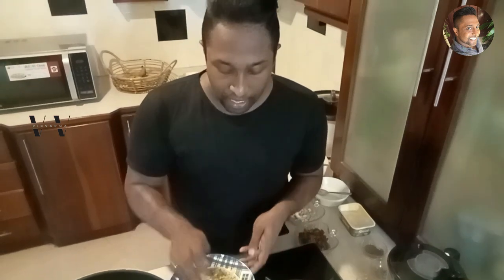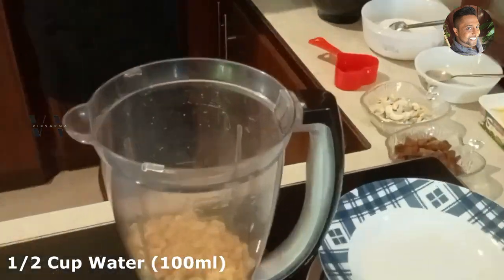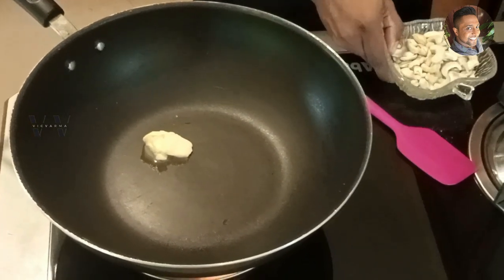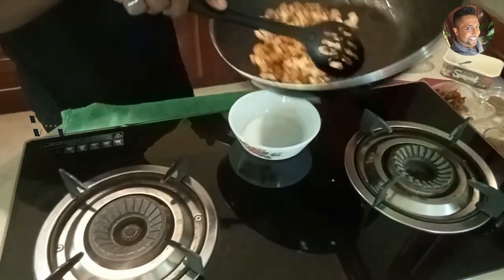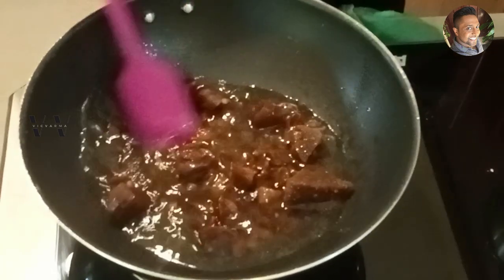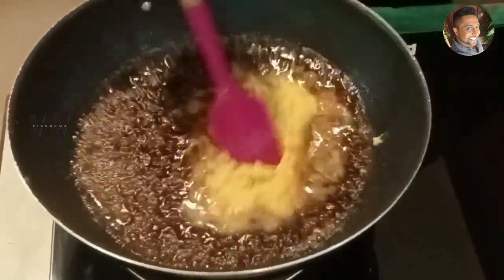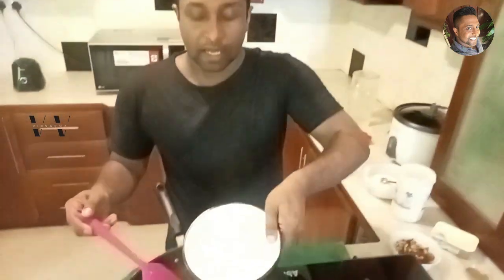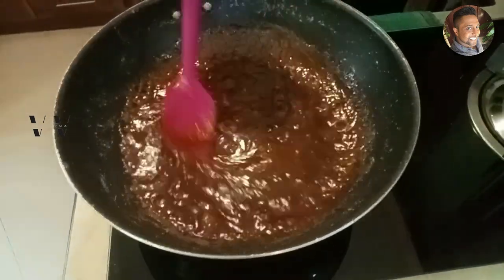Kadala Parippu Payasam | Kerala Kadala Parippu Pradhaman | Onam 2023 Recipe | Kheer| Vic's Food Tube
Recipe No. 5 : Kerala Kadala Parippu Pradhaman / Kadala Parippu Payasam